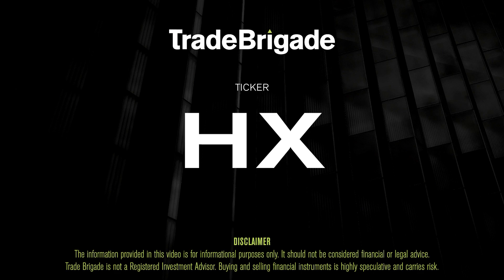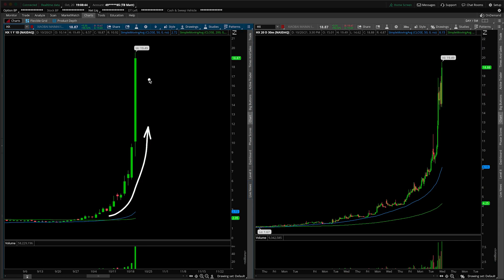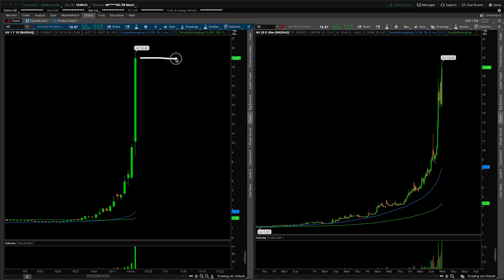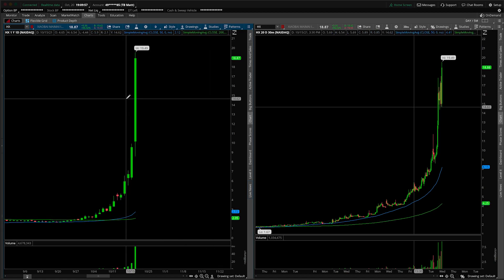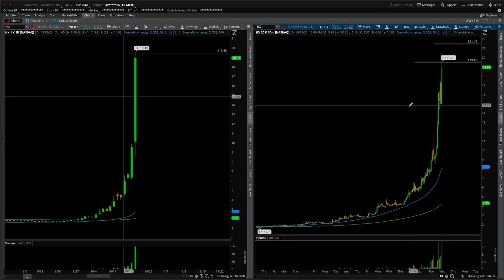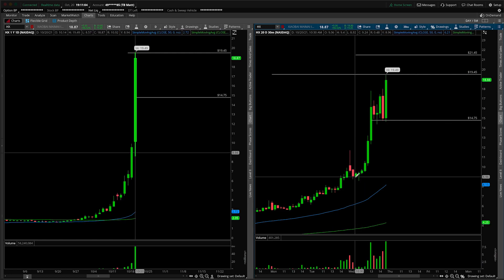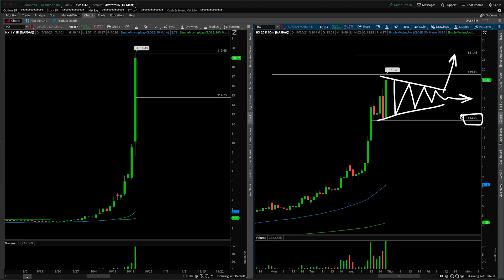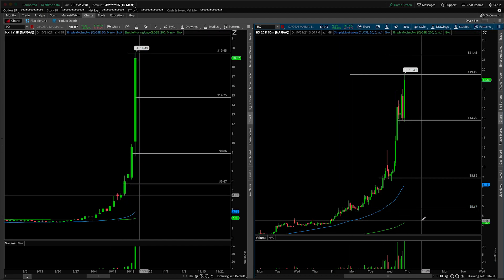HX (Xiaobai Maimai) Stock Technical Analysis | 10/20/2021